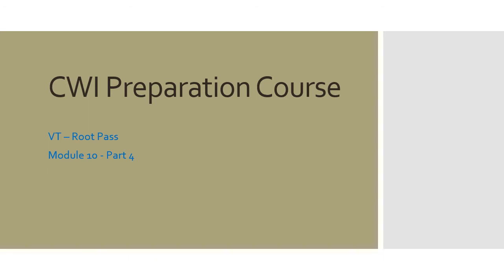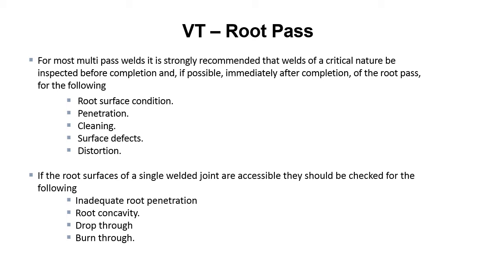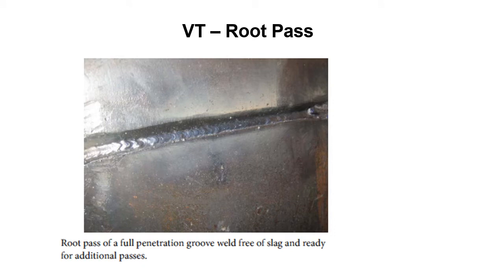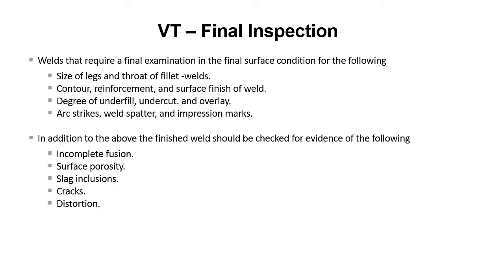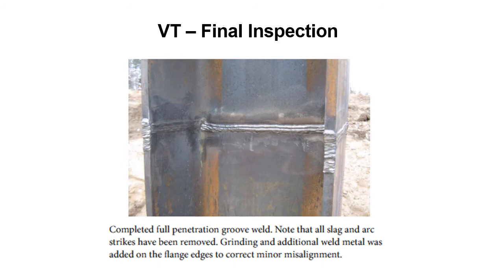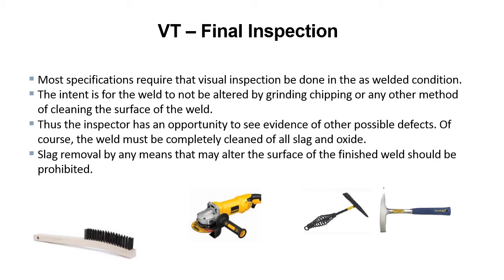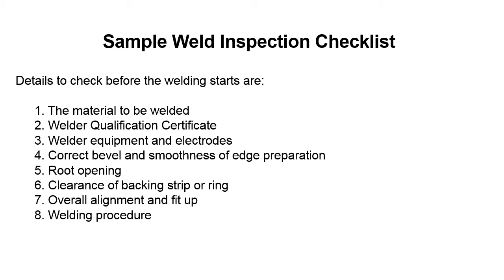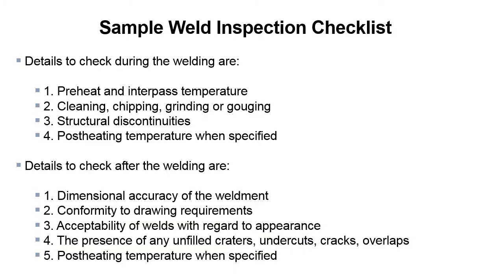CWI Course - Module 10: Visual Inspection/NDE Methods and Symbols.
Module 10: Visual Inspection/NDE Methods and Symbols - Welding Inspection and Certification. Sample video for an online CWI course. Material on this video parallels the material covered in WIT-T:2008 WELDING INSPECTION TECHNOLOGY the text book used for the Certified Welding Inspector review course.